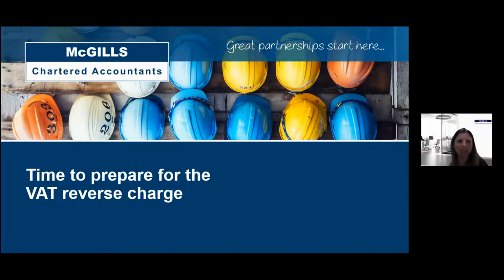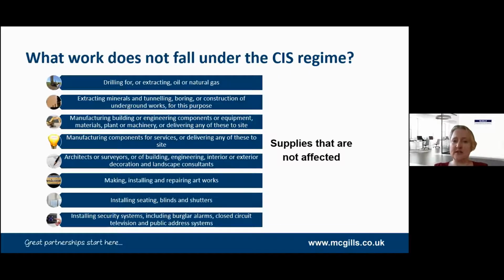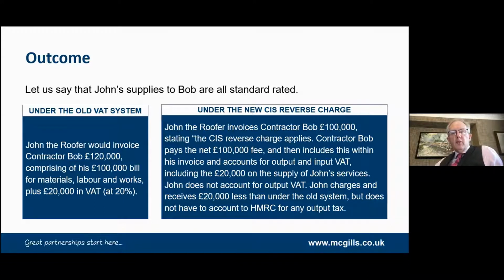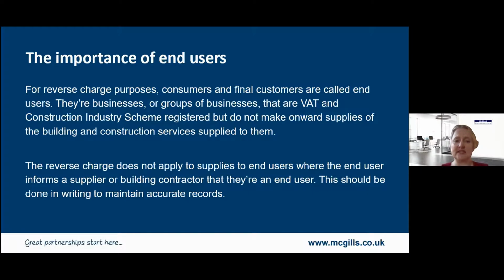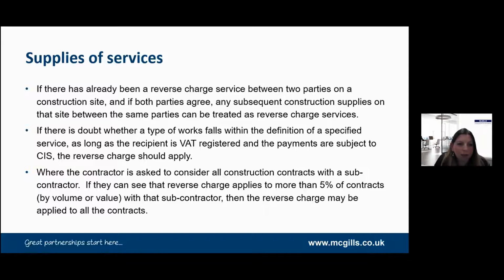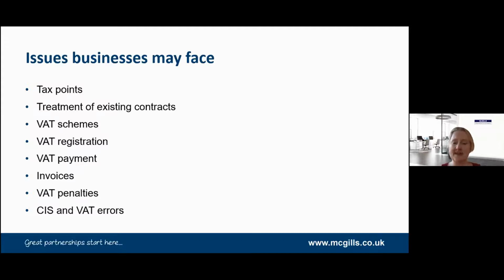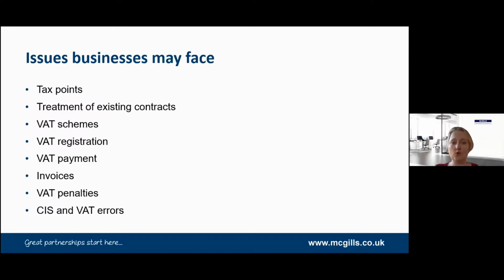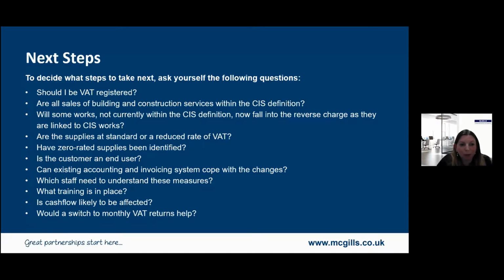Webinar - VAT Reverse Charge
Held on 12 February 2021, this webinar outlines the changes that are now in effect from the VAT Reverse Charge.

More than 150,000 businesses connected to the construction industry have to make a fundamental change to the way they manage their VAT processes.

The reverse charge applies to business-to-business supplies where both businesses are registered for VAT, there is an onward supply of construction and the parties are subject to the Construction Industry Scheme (CIS).